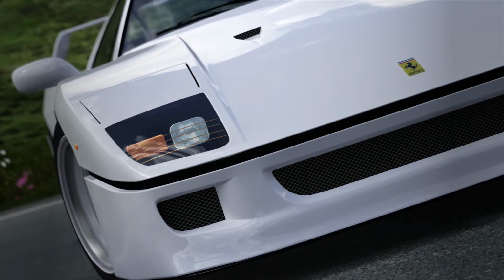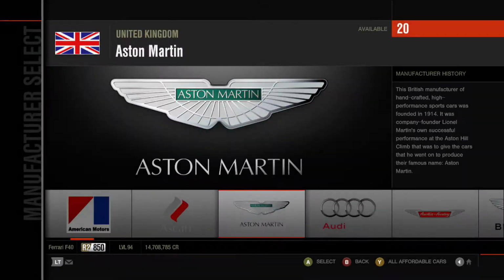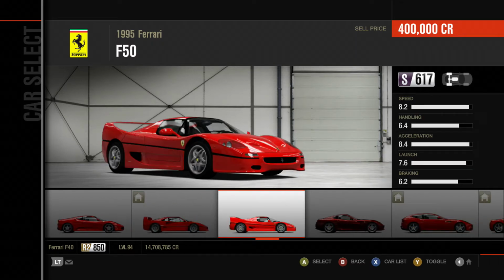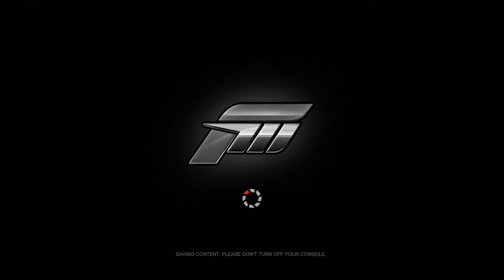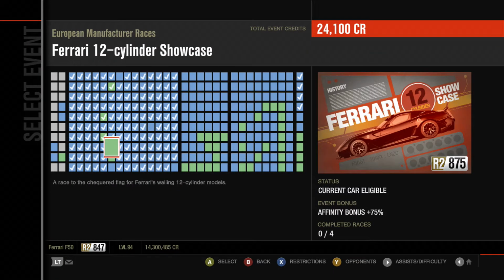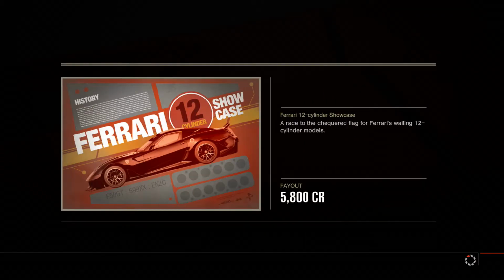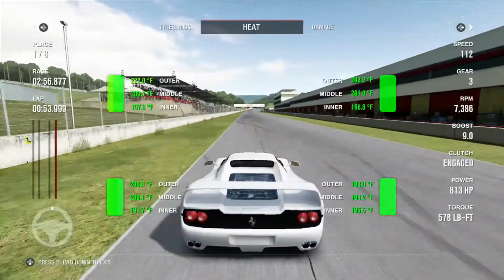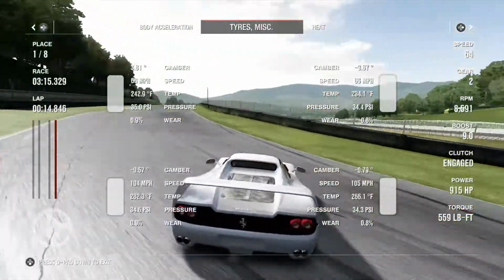The Best Ferrari Of The 90's - Forza Motorsport 4: Let's Play (Episode 148)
European Manufacturer Races - Ferrari 12-Cylinder Showcase

Shoutout to raging dusty for being a channel member I have pre-rendered eveything up to Nov 8 so he won't appear in the intro until then my apologies but hopefully this does buddy, thanks a bunch!